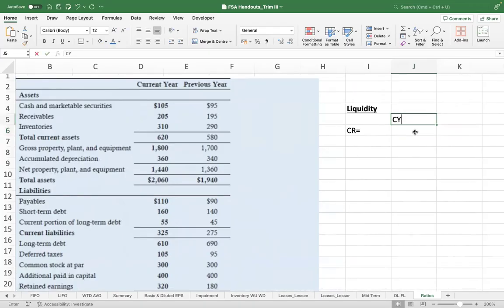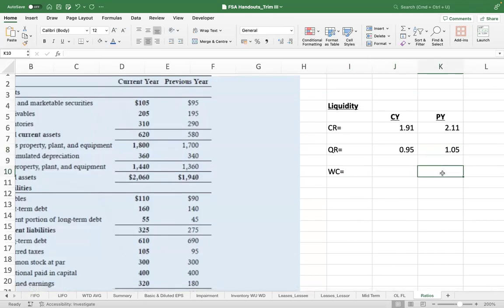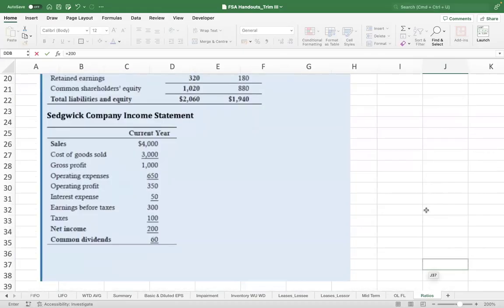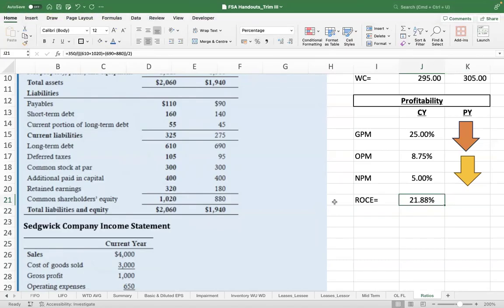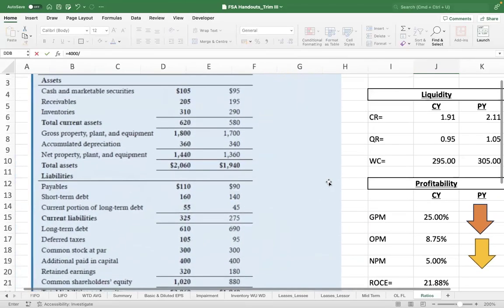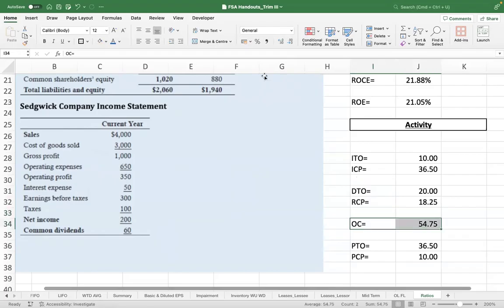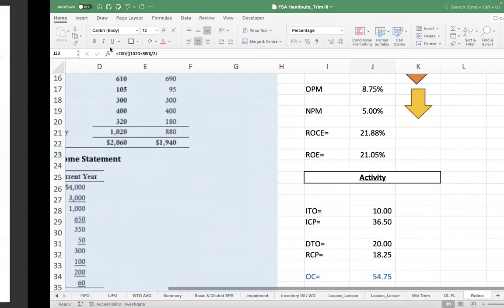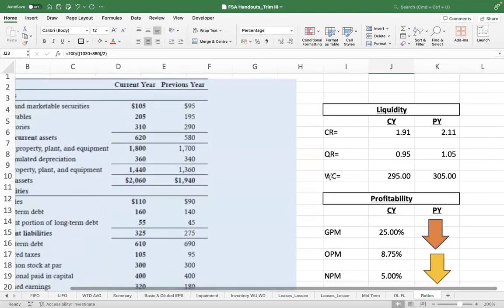Comprehensive Ratio Analysis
Watch this video to decipher and most importantly get a sneak peak in to the inferences you can draw and how you can connect the dots, while executing an analysis of "Financial Statements".